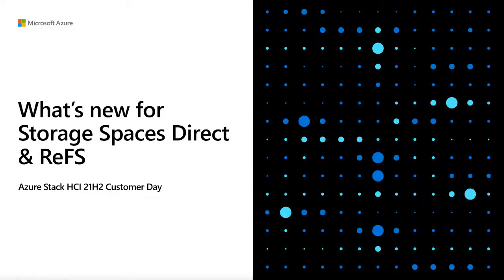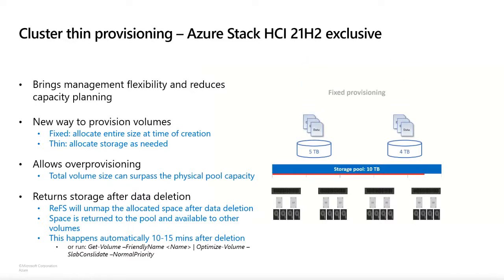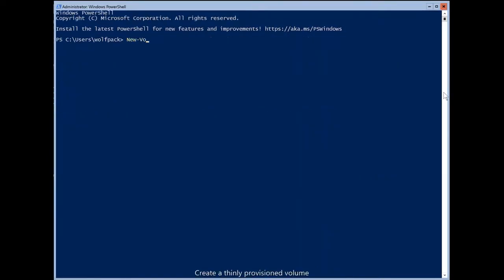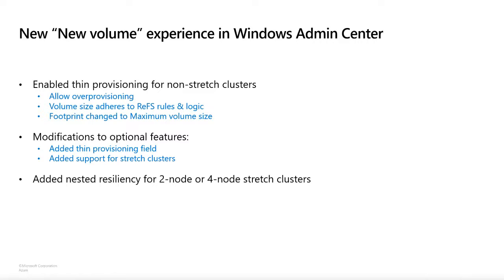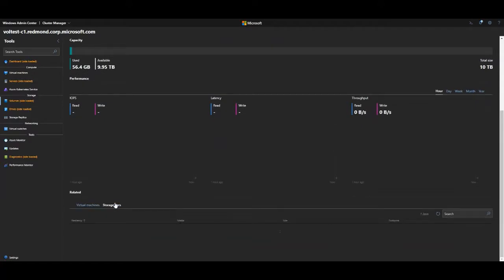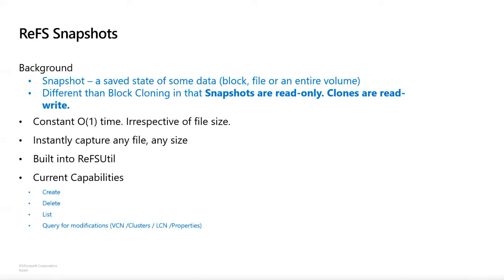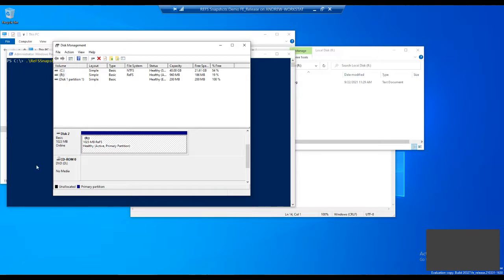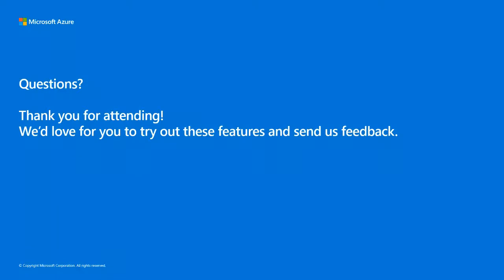Azure Stack HCI Days 2021 Session - Thin provisioning for Storage Spaces Direct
Presenter Microsoft PM Tina Wu and Microsoft PM Andrew Hansen

Join us for a deep dive and demos on new Storage Spaces Direct and ReFS features in Azure Stack HCI 21H2. Topics covered include Thin provisioning for Storage Spaces Direct, ReFS snapshots, and Adjustable repair speeds.